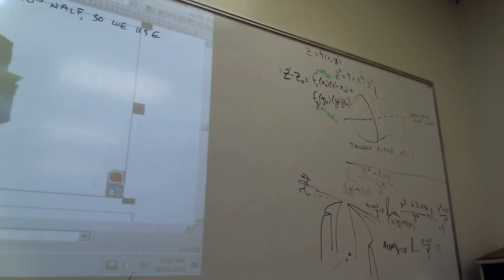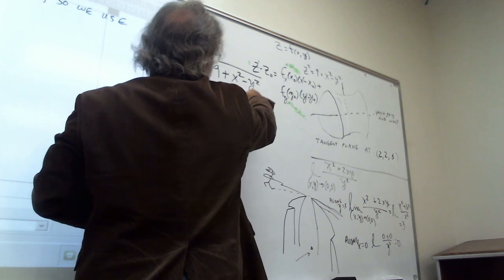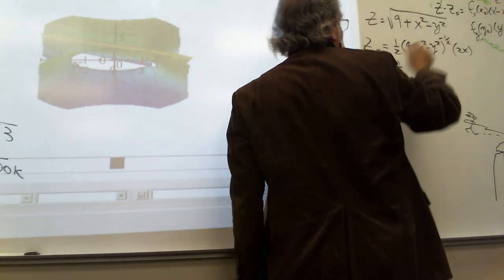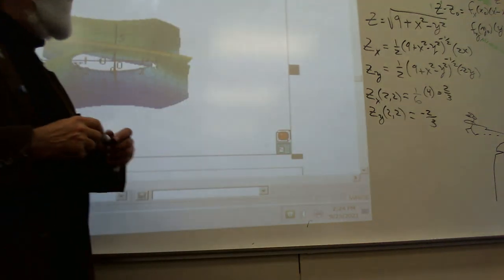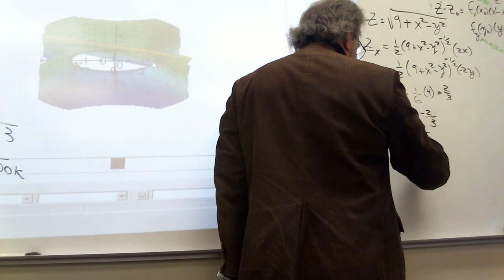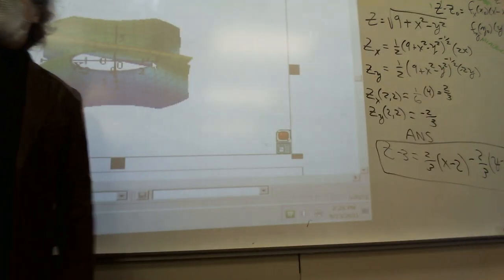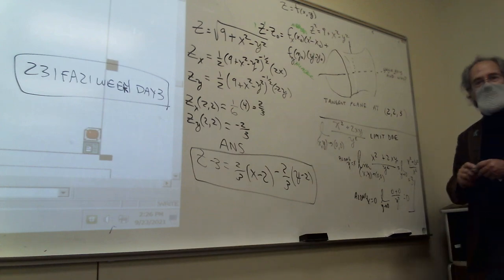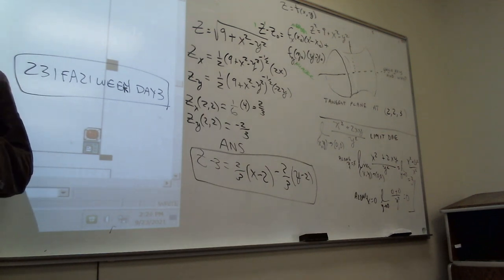231fa21week4day3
This brilliant video captures all the joy of calculating a tangent plane. A limit is thrown in at the end.